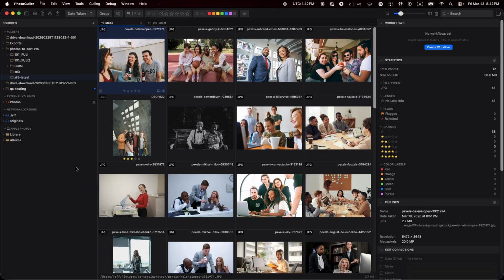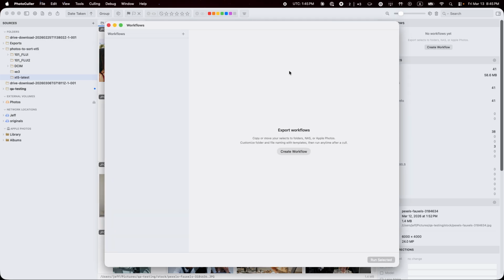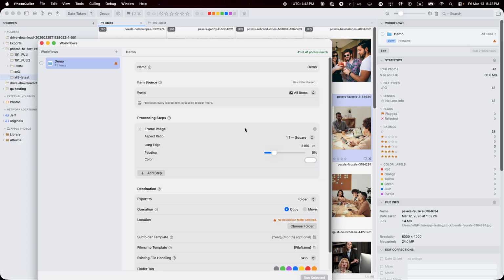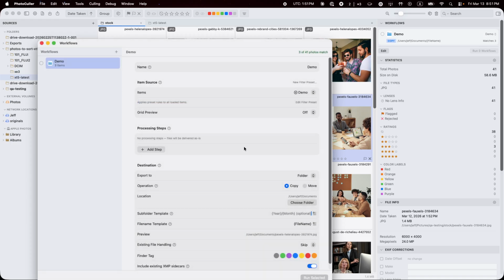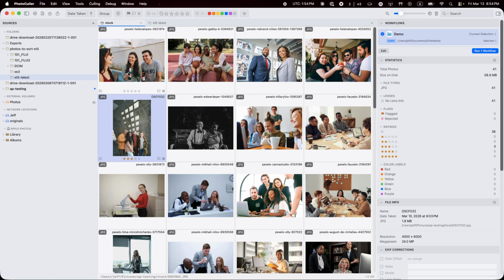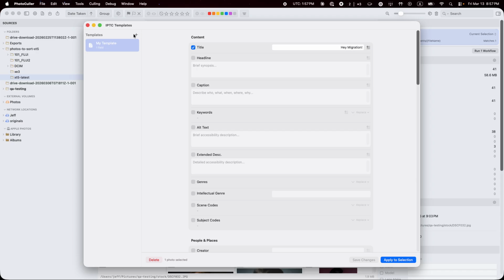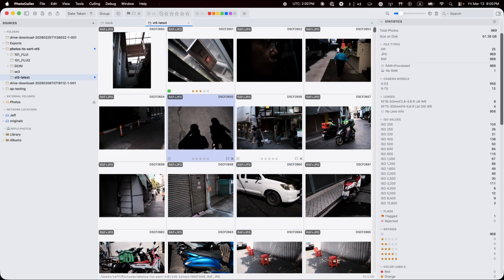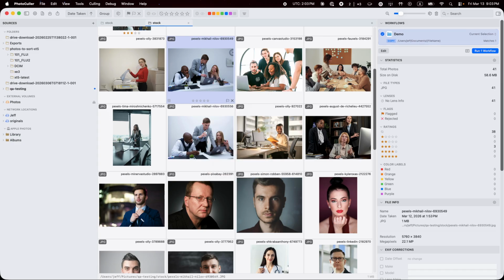PhotoCuller 1.5 - Face Panel, Light Theme, Workflows Sidebar & More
PhotoCuller 1.5 is a major update for macOS photo culling. This video walks through the biggest new features.

What's covered in this video:
- Face Panel — Press G in Full View to see detected face crops. Check expression and eye sharpness without zooming in manually. Essential for portrait, event, and wedding culling.

- Light Theme — New app appearance setting with Dark, Light, and System options. The adaptive light theme is tuned specifically for the app's UI.
- Workflows Sidebar — Run saved workflows directly from the right panel without leaving the grid. Choose item sources, fill session variables, and watch inline progress.

- Processing Steps — Add transformations to workflows before delivery: resize, watermark, strip metadata, apply IPTC templates, frame image, and more.

- Filter Presets — Save named filter definitions and reuse them across workflows and the toolbar. Preview matches in the grid before running.
- Client Selection — Paste filenames or image numbers from a client pick list and PhotoCuller selects the matches instantly.